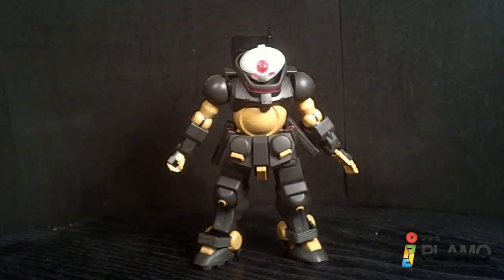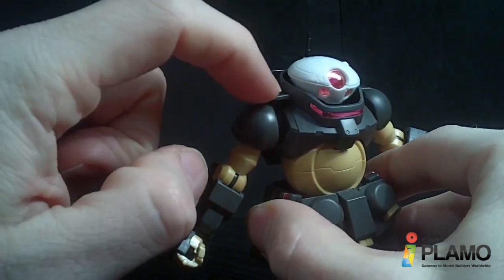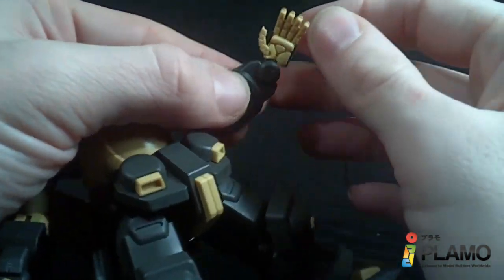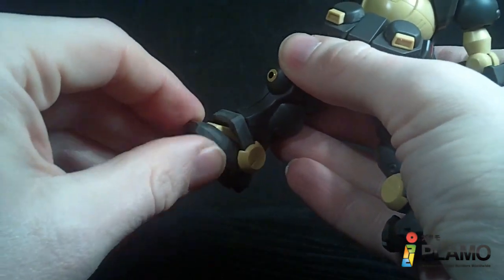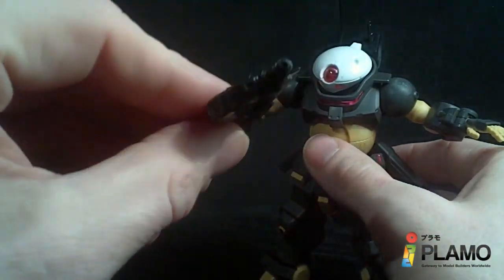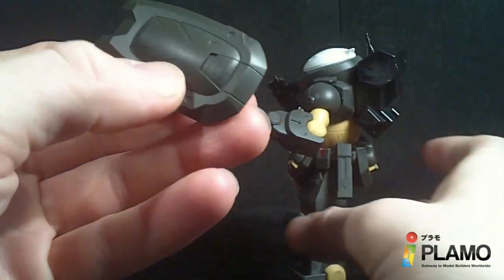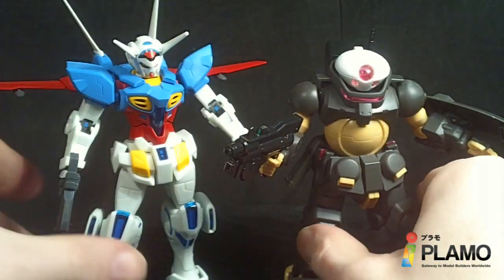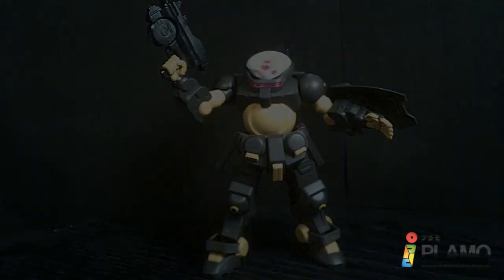1/144 HG Grimoire Review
Such a chubby little fellow. The chunky of grunty suits.